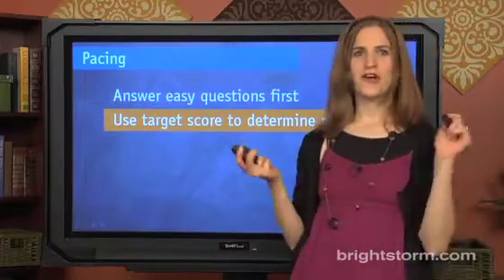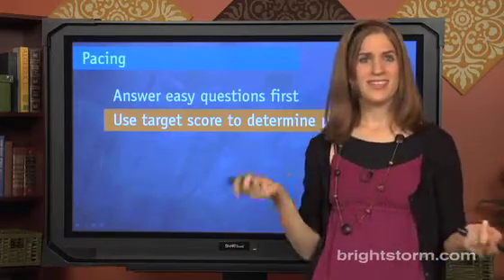ACT Math Section Strategies - Brightstorm ACT Prep